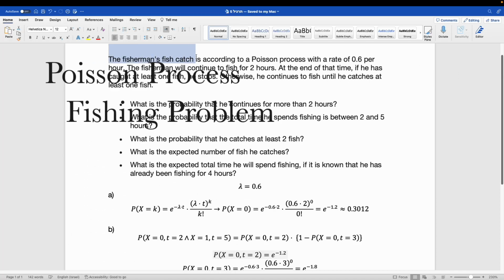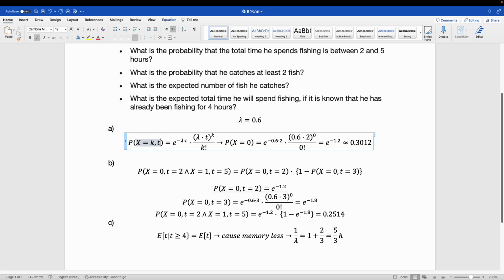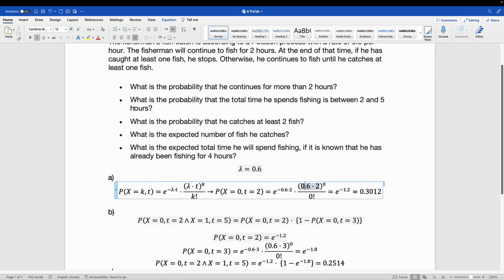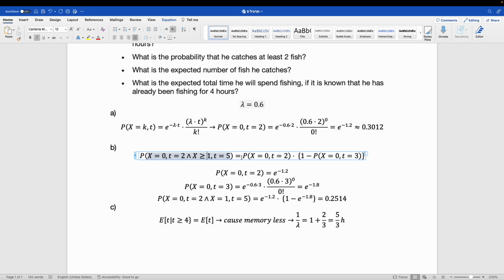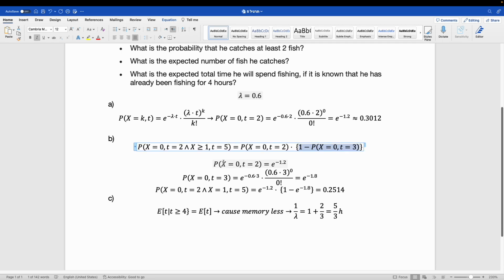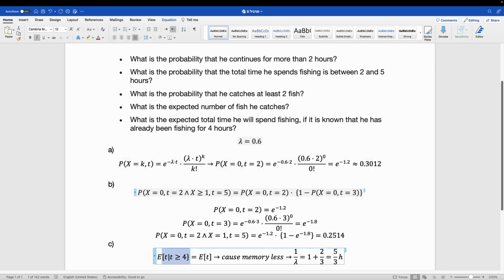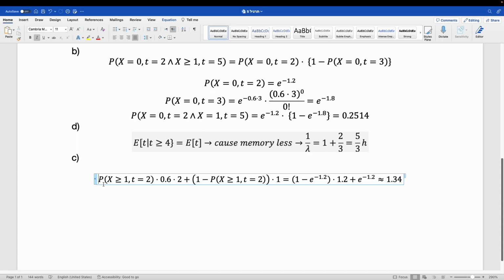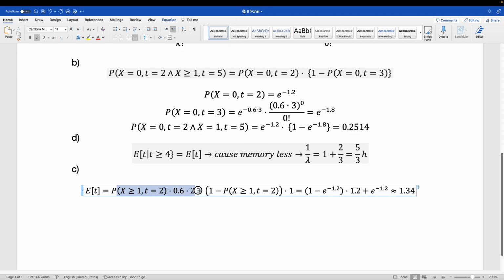Poisson Process Fishing Problem with Solutions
In this video, we solve a Poisson process fishing problem. The problem is as follows:

The fisherman's fish catch is according to a Poisson process with a rate of 0.6 per hour. The fisherman will continue to fish for 2 hours. At the end of that time, if he has caught at least one fish, he stops. Otherwise, he continues to fish until he catches at least one fish.

We solve for the following probabilities:

The probability that he continues for more than 2 hours
The probability that the total time he spends fishing is between 2 and 5 hours
The probability that he catches at least 2 fish
The expected number of fish he catches
The expected total time he will spend fishing, if it is known that he has already been fishing for 4 hours
The video includes a step-by-step explanation of the solutions, as well as a worked-out example.